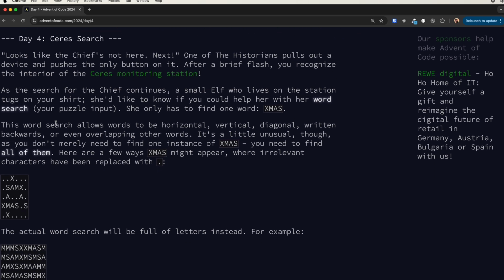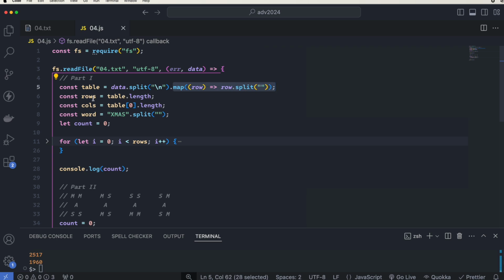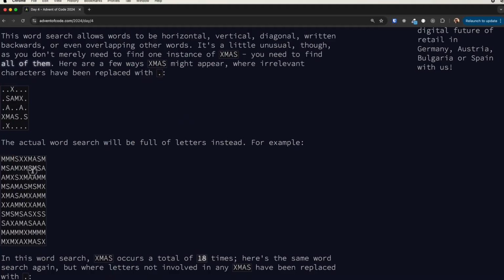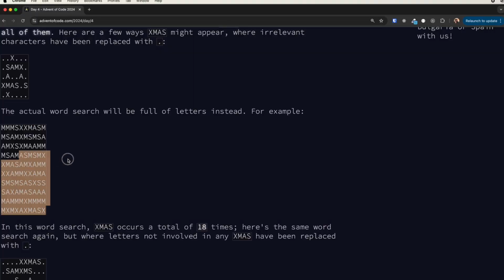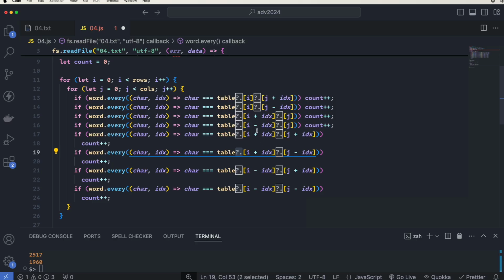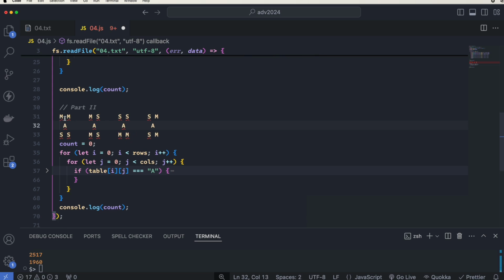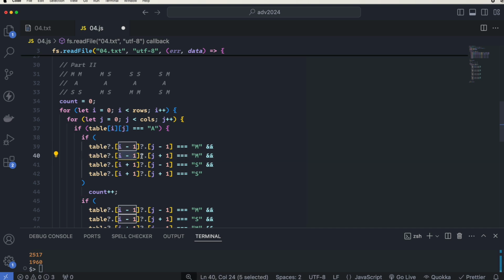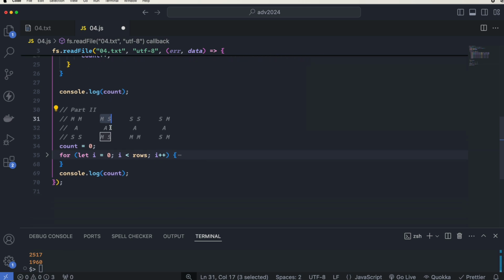Advent of Code 2024 Day 4 in JavaScript